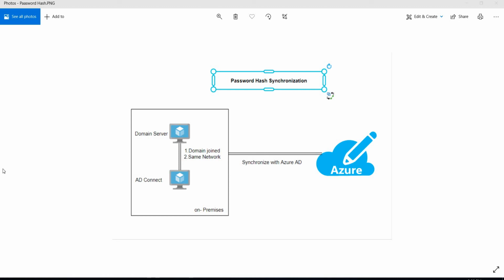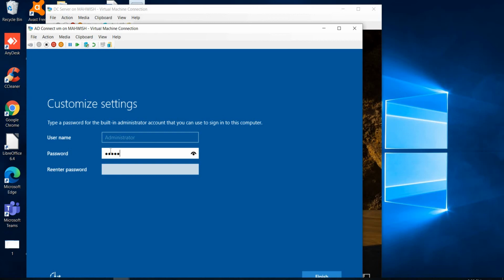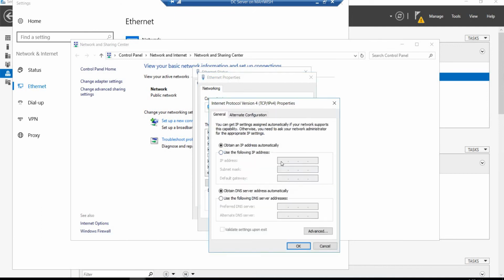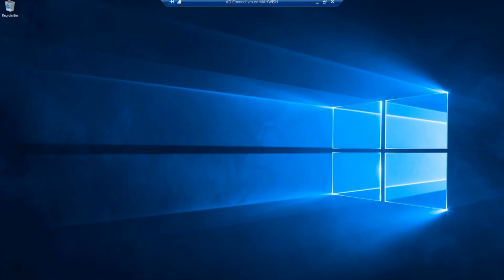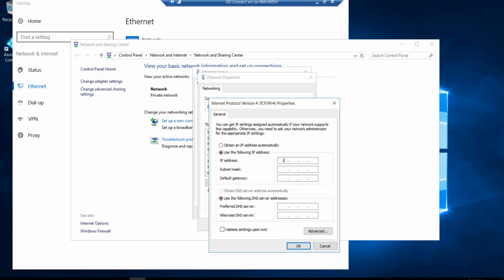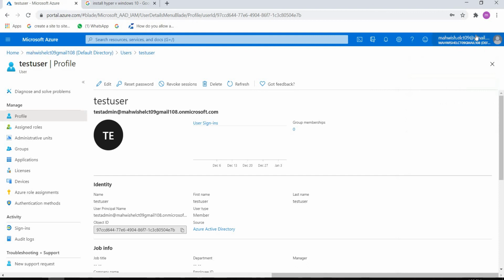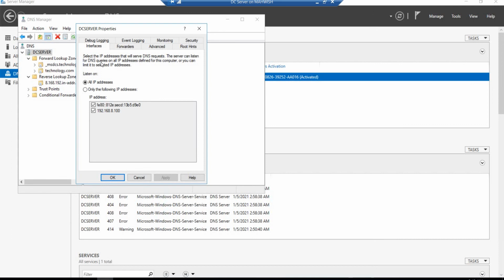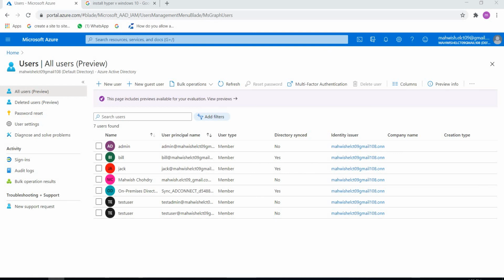Password hash synchronization-Microsoft Azure Cloud-Hybrid Identity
this video contains the complete tutorial of password hash synchronization . it also includes on premises setup